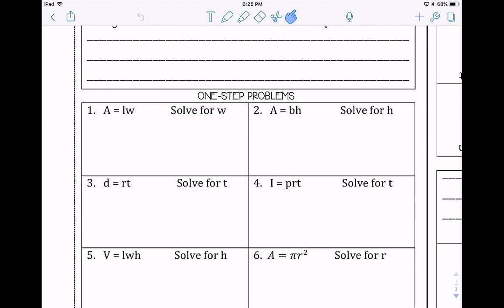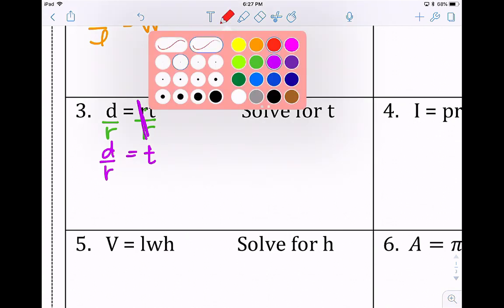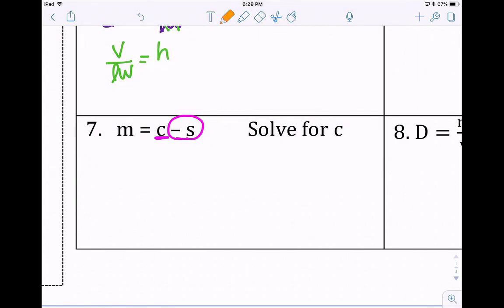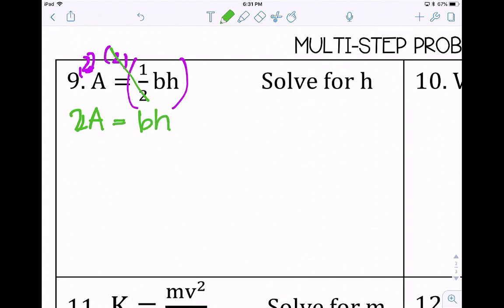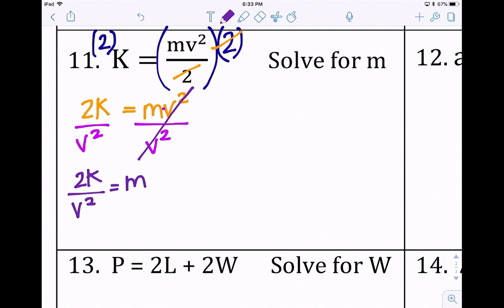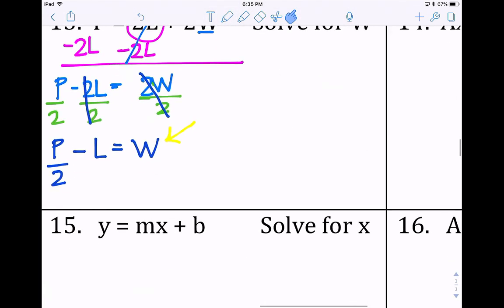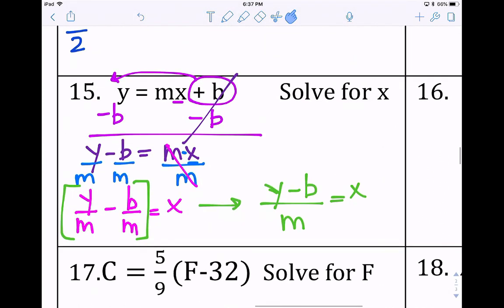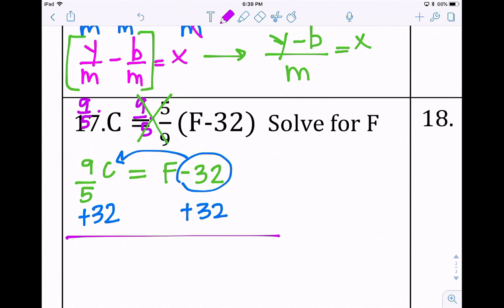Literal Equations Notes